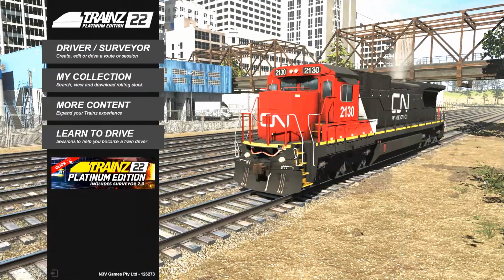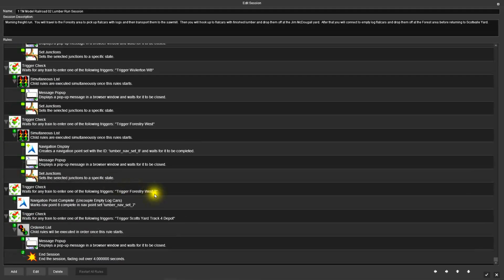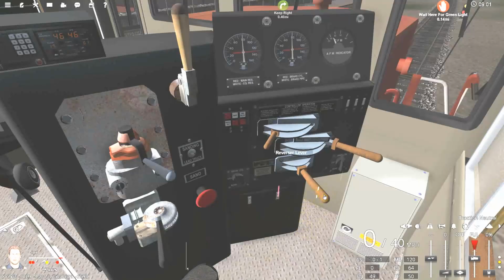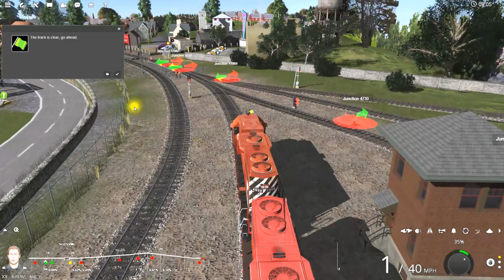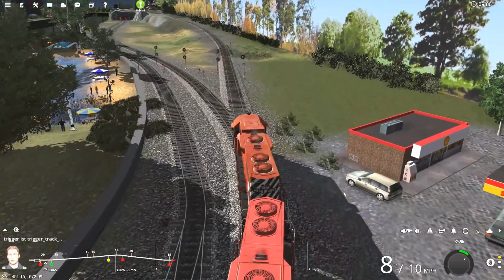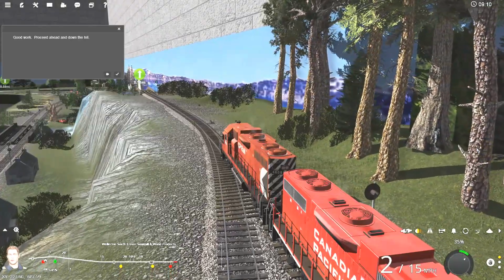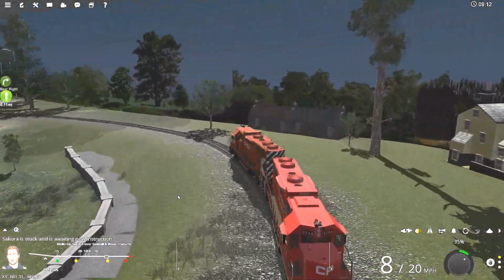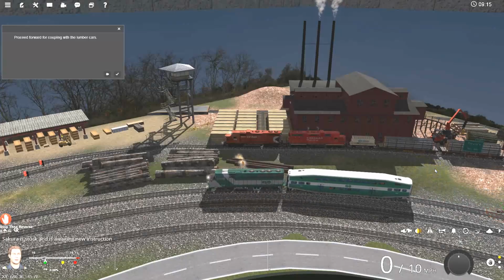My Model Rail Road Lumber Run Session Part One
Driving a session in the model rail road route.  The first half of the Lumber Run session.